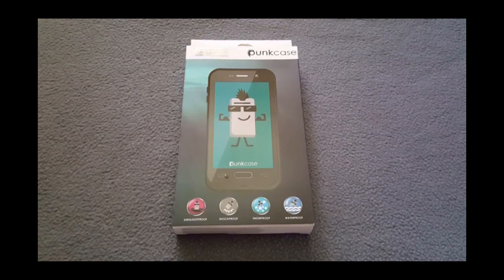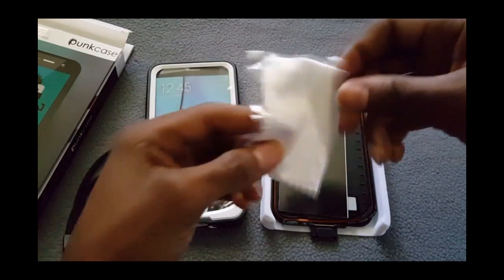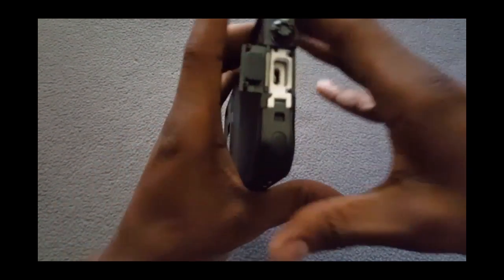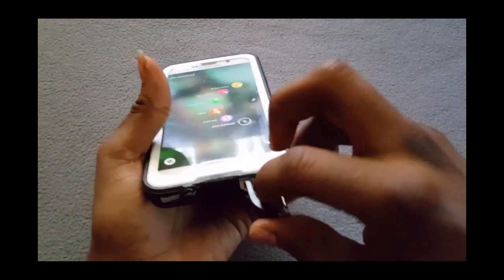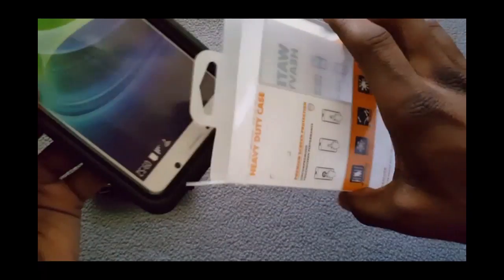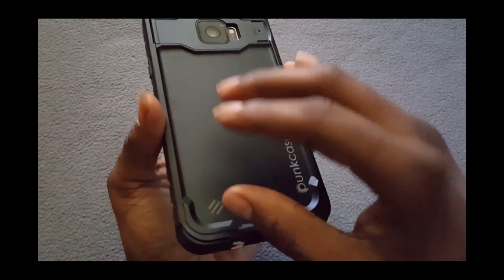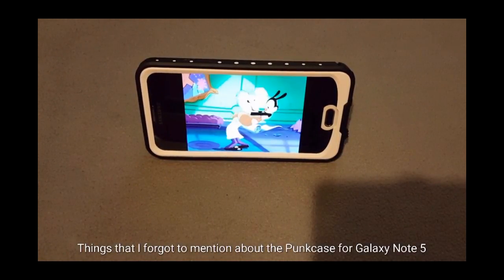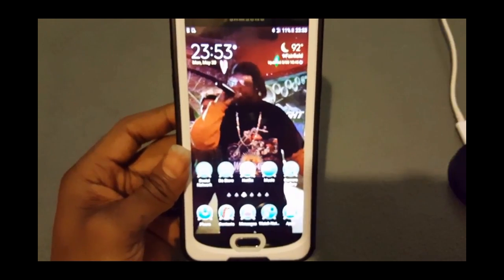Waterproof Punkcase Review Part 1&2 by Slick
Waterproof Punkcase for Samsung Galaxy Note 5 with a kickstand that comes in 8 different types of colors like Black, Light Blue, Pink, Purple, Red, White, Light Green, & Teal